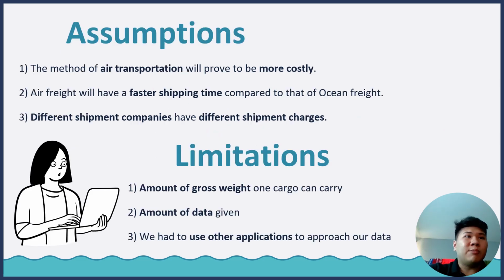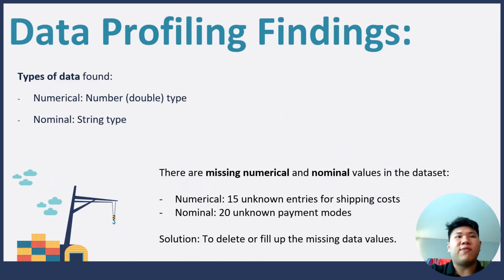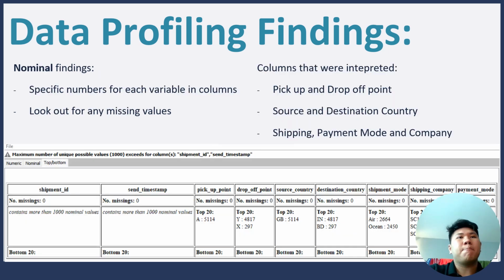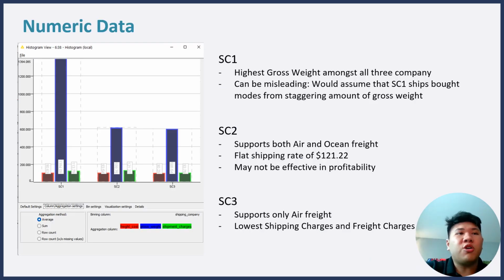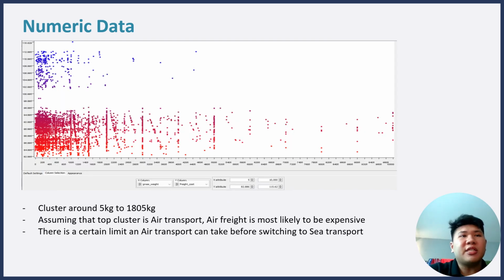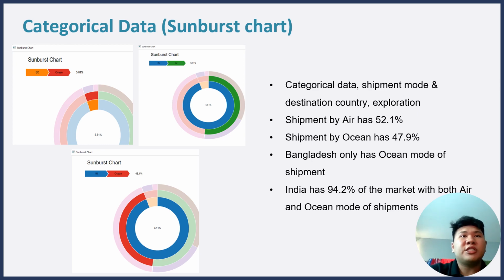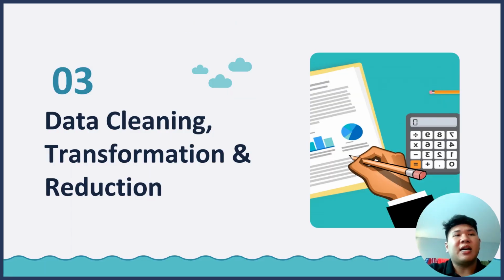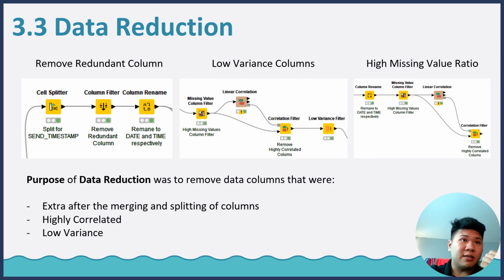Logistics Analytics Group 5 Presentation Slides